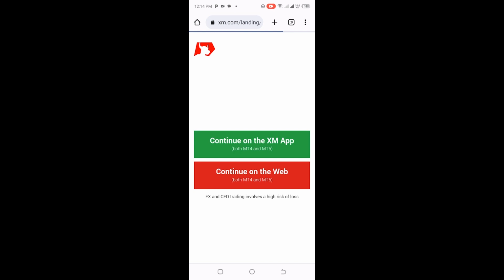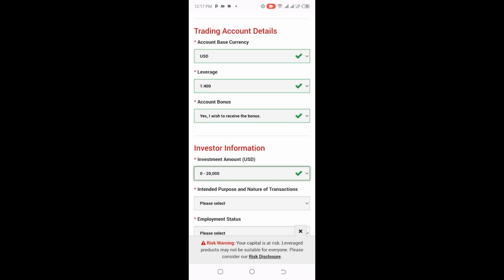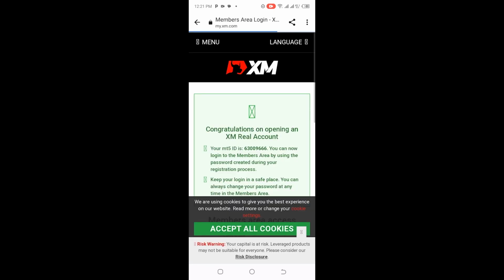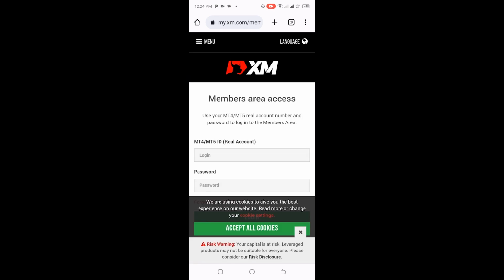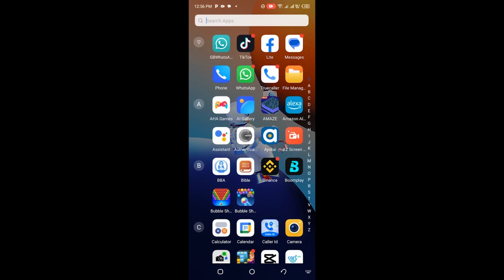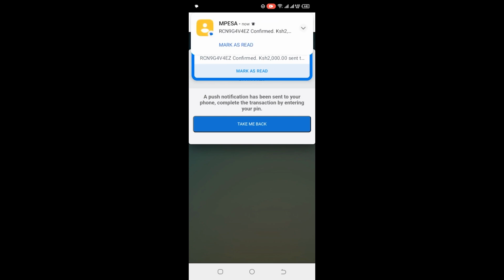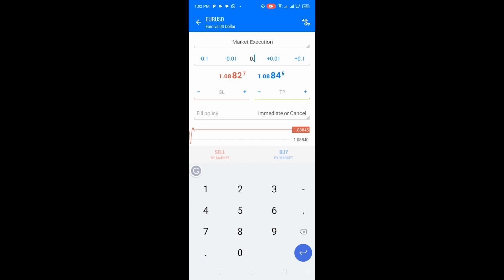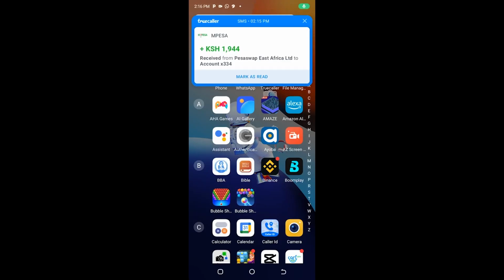LEARN TO TRADE FROM SCRATCH AS A TOTAL BEGINNERS - DONT MISS THIS OUT